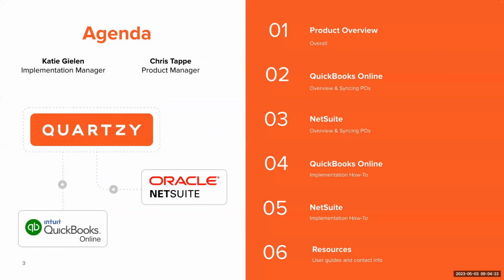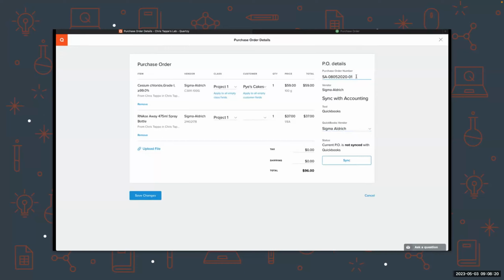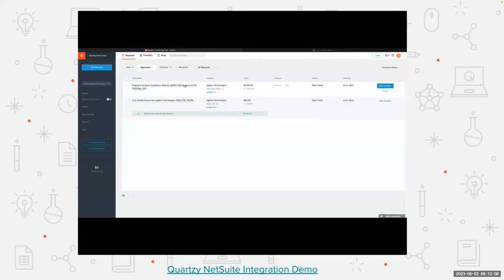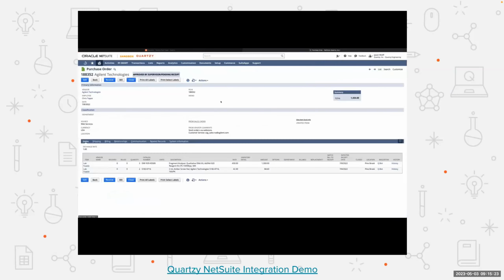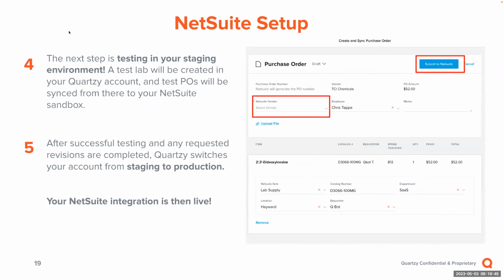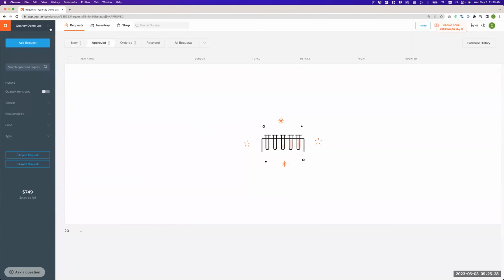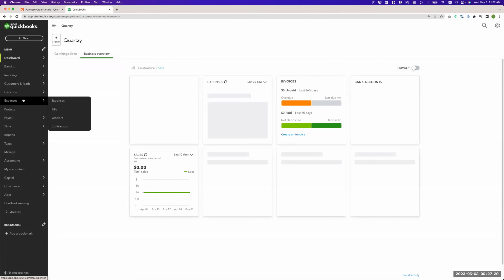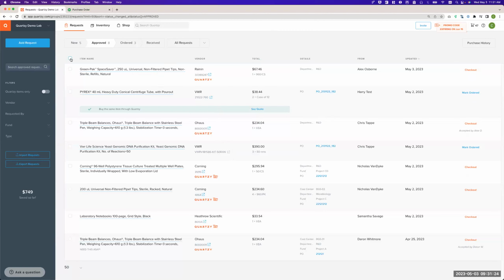Integrations Webinar Series - Quickbooks Online & Netsuite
Join us as we dive into a host of integration solutions that help Quartzy customers connect workflows and increase lab efficiency. Connect automate and accelerate all of your lab management processes with a host of integrations that eliminate manual tasks and keep your team focused on reaching that eureka moment.

Session 2: Quickbooks Online & Netsuite - Automatically keep track of monthly spend and identify purchasing trends.